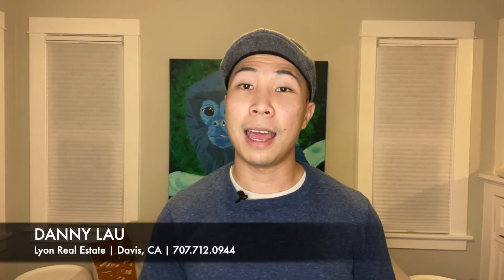Getting Your Home Market Ready | Real Estate Business | Launching Home for Sale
6 must-do steps before launching your home for sale on the market. Focus on one room at a time, so you don’t get overwhelmed.

Key points include:
- Declutter
- Rent a storage unit or use a pod for extra furniture
- Make a list of repairs that are needed in the house
- Repaint the walls and baseboards
- Deep clean your home
- Stock up on light bulbs

I look forward to meeting with you.